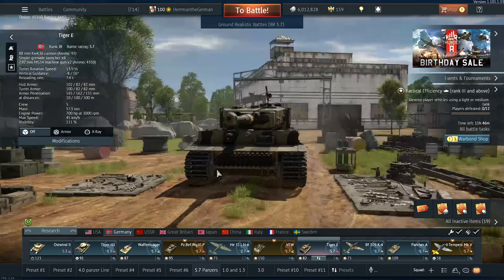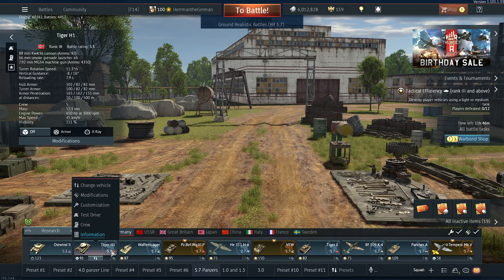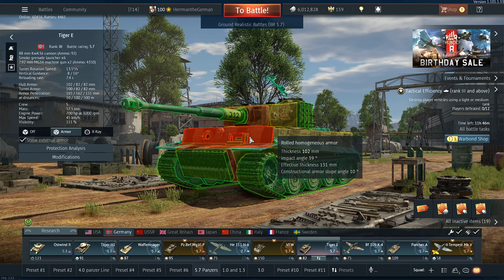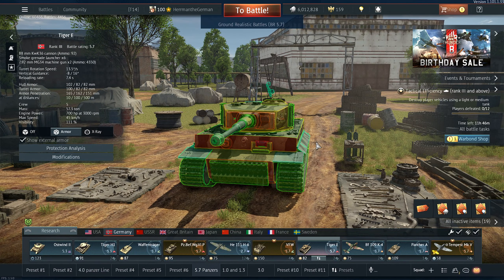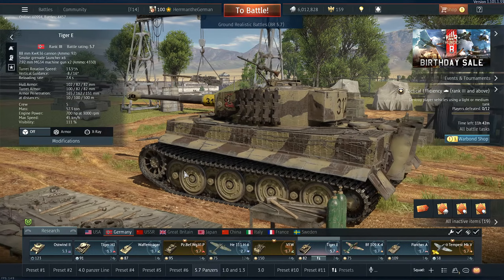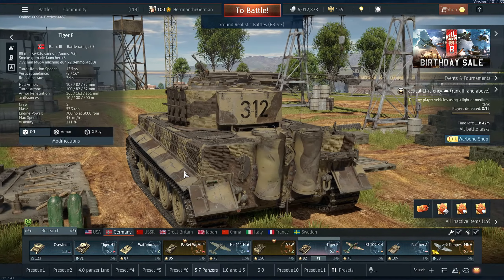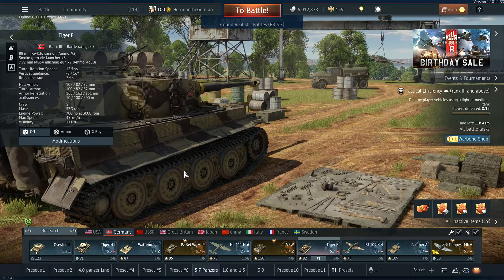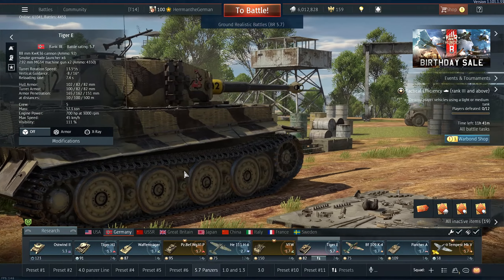War Thunder Tips and Tricks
trying my best to make a beginner's guide for warthunder.